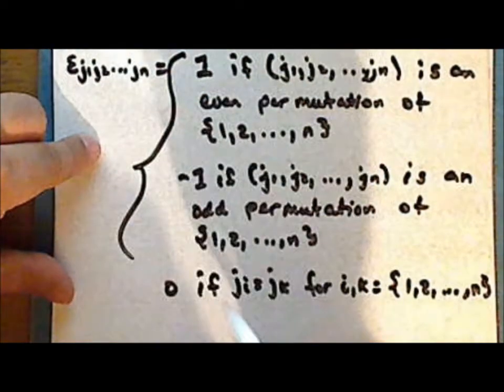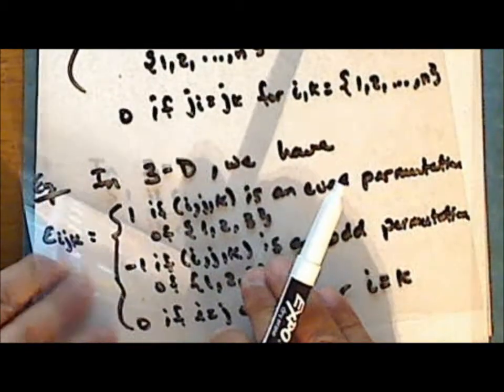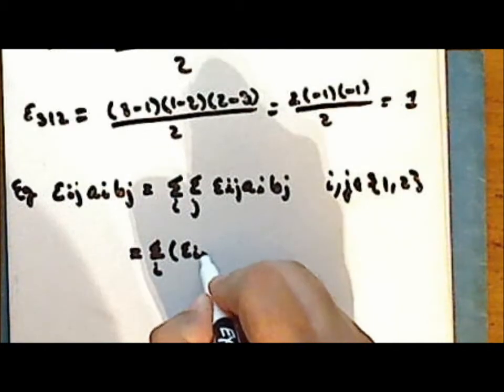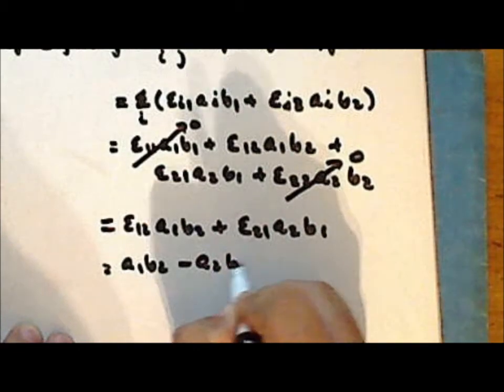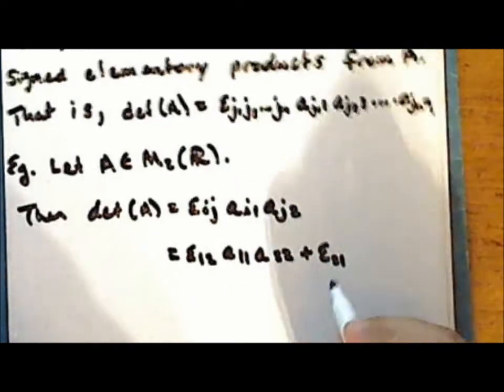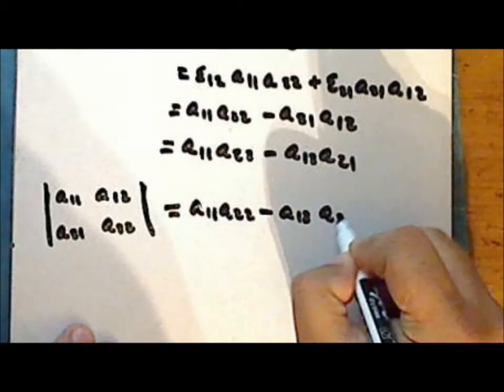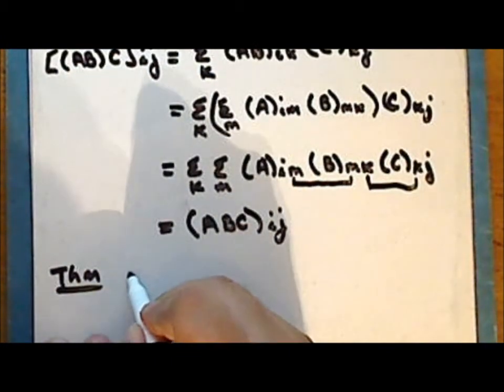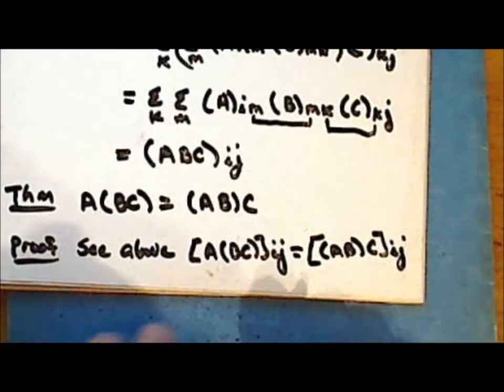[old series] Abstract Algebra Lecture 04 Part 4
Fourth lecture in abstract algebra. Topics include matrices and matrix algebra.Special symbols such as the Kronecker delta and the Levi-Civita permutation symbol are also introduced. This lecture is in four parts.